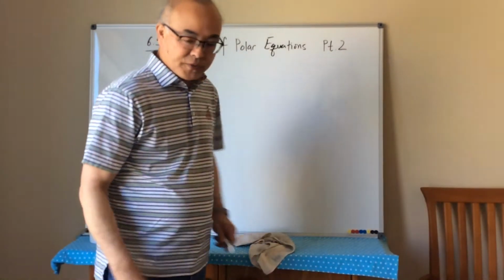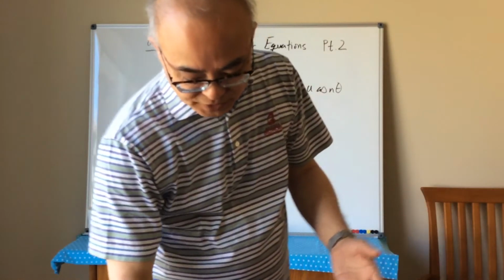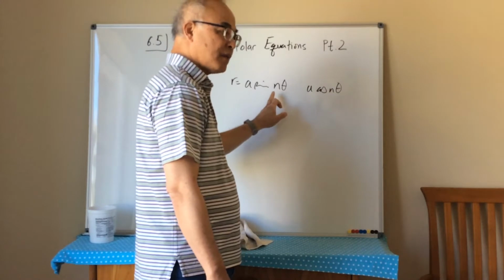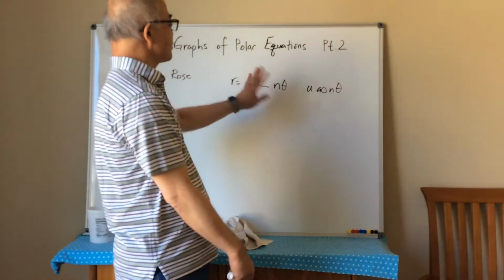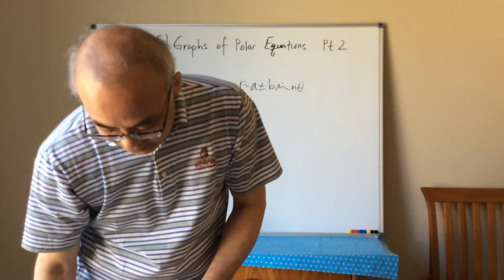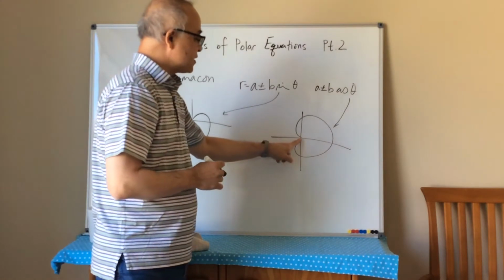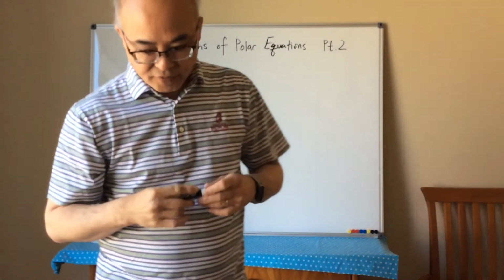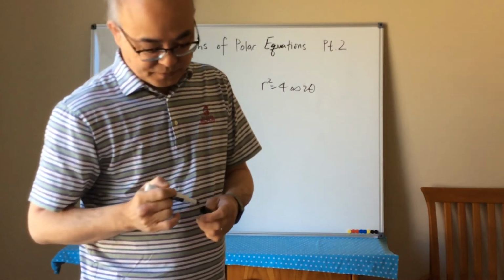HPC Ch 6.5-2 19-20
Polar Graphs part 2